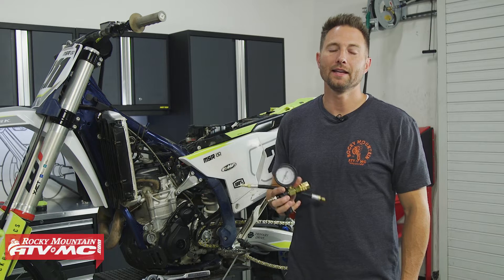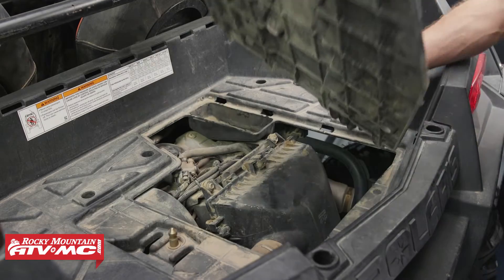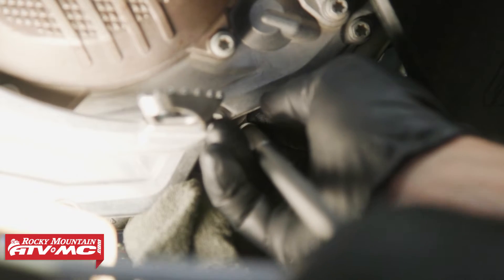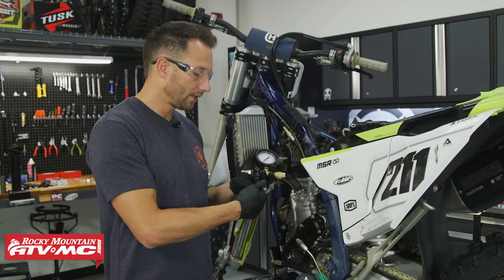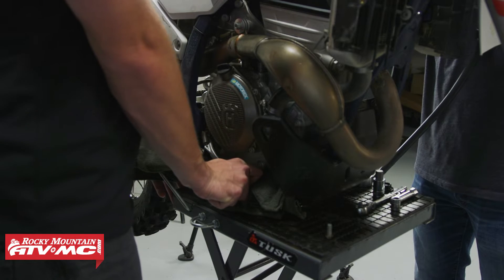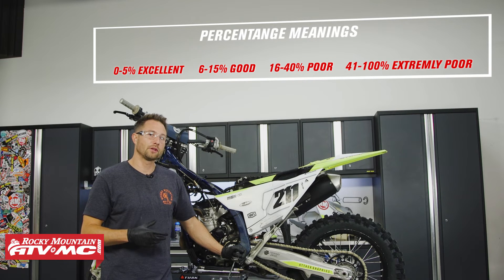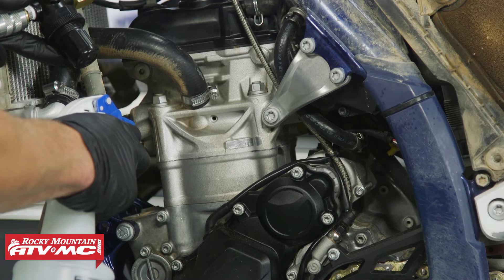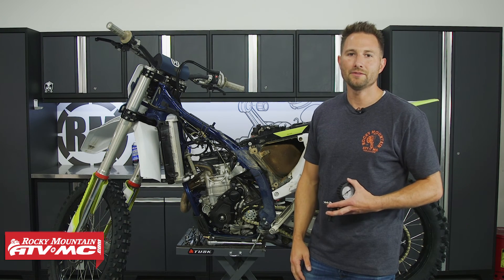How To Perform a Leak Down Test on a Motorcycle, ATV or UTV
Preforming a leak down test is a crucial component in determining the overall health of an engine. The Tusk Leak Down Tester is an incredibly useful tool to diagnose overall engine health. Quick-connect fittings make setup simple, and the easy-to-read gauge provides precise readings. Narrow down problems in multiple engines with the 10, 12 & 14mm spark plug fittings. In this video Charles shows how to perform a leak down test on a 4-stroke motorcycle, ATV or UTV using the Tusk Leak Down Tester tool.

Follow Rocky Mountain ATV/MC On Social Media!